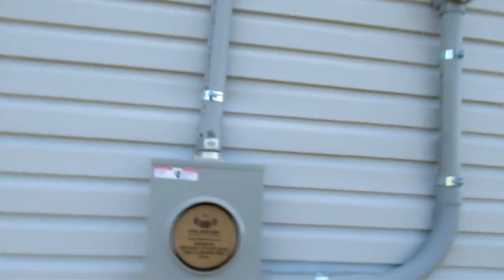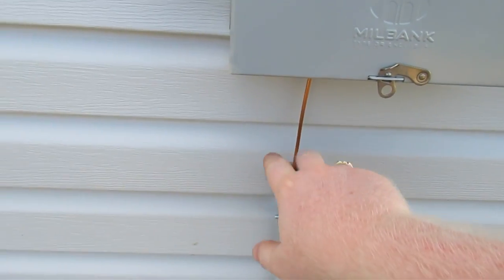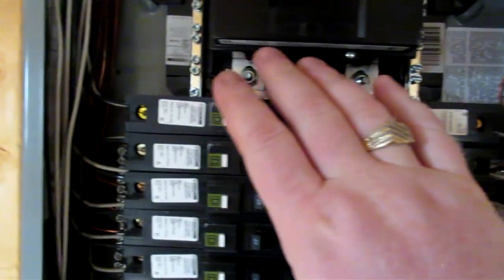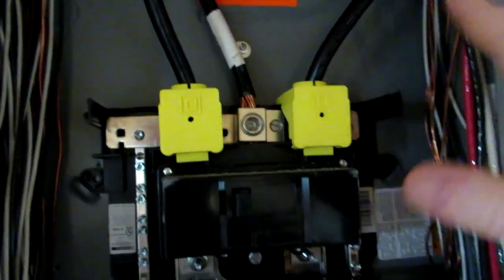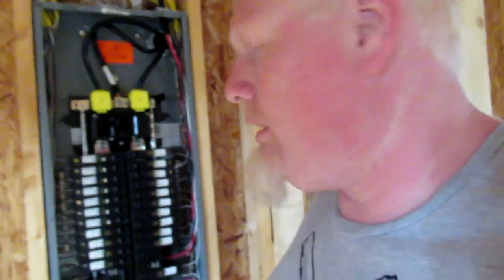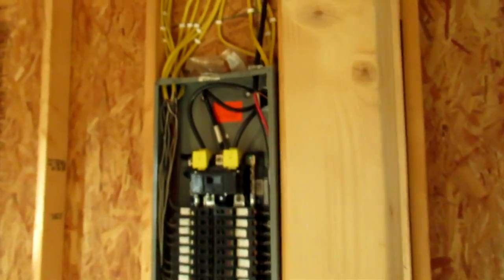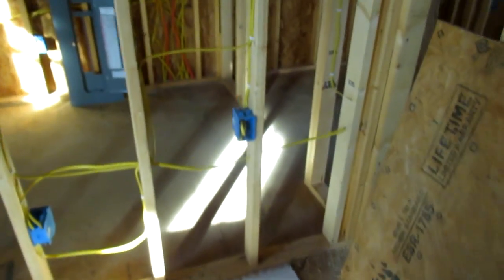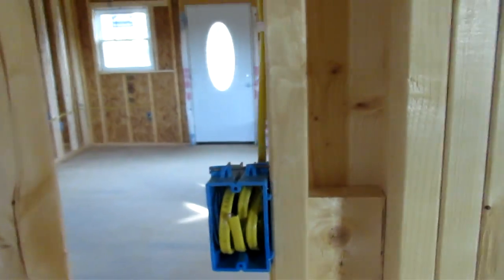How to wire a house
Here are some tips on wiring a new house.  I recently had the electrical inspection and everything is going well so far.

Cable strippers
My drill
My drill bits
Extra batteries